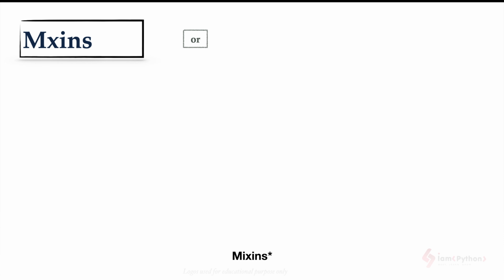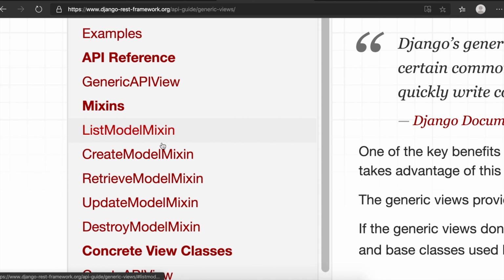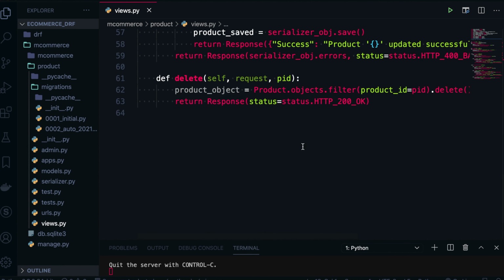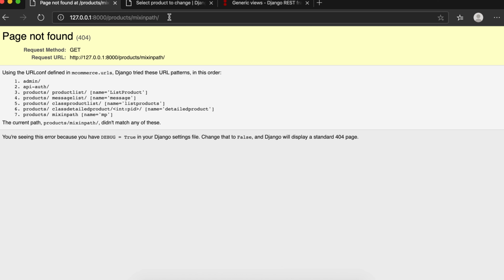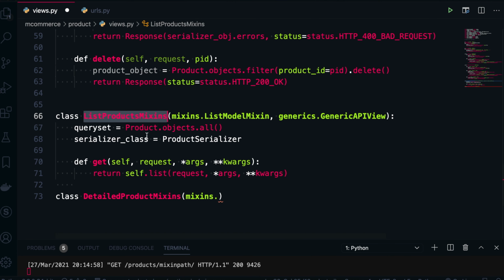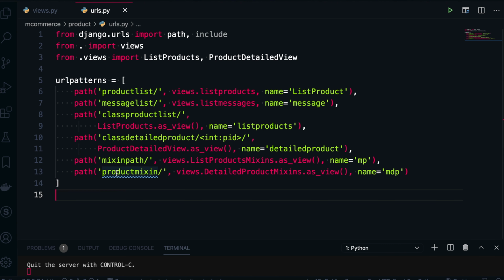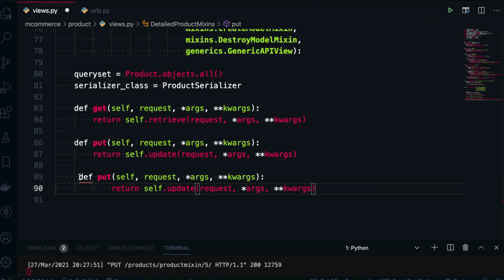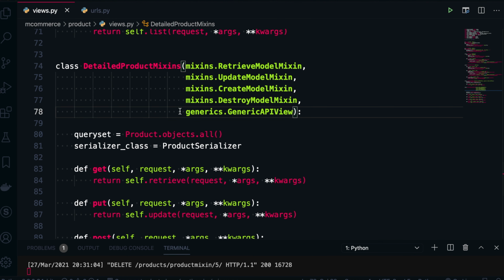Django Mixins CRUD Operations in Rest Framework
We are discussed about the Mixins in Django Rest Framework. Mixins is language paradigm to use in Object oriented programming languages. Basically it uses in Multiple Inheritance.

Create custom class to implement the Mixins CRUD operations in Django Rest Framework.

Types of Views
1. Function Based Views - @api_view([‘GET', 'POST'])
2. Class Based  - class ClassName(APIView):
3. Generic Views - class ClassName(generics.ListCreateAPIView):
4. ViewSets - class UserViewSet(viewsets.ViewSet):
5. Mixins